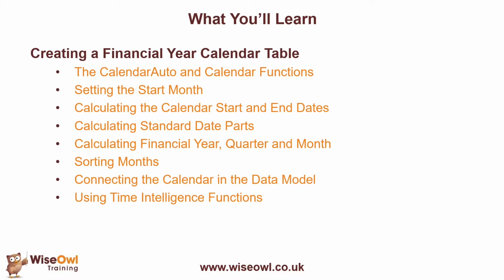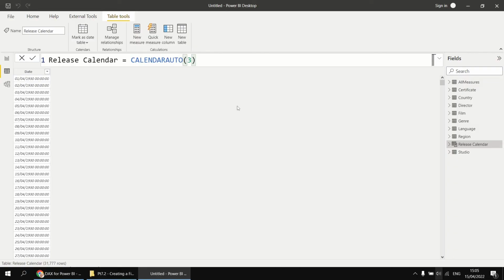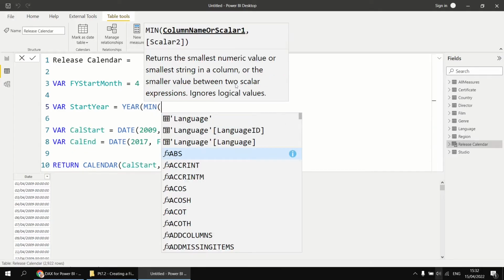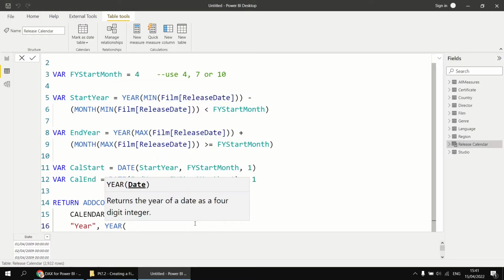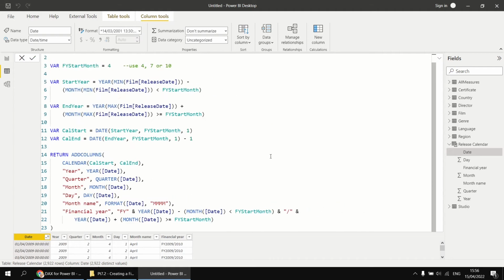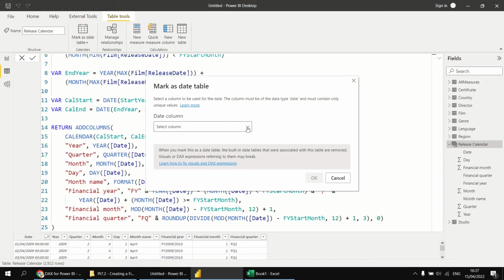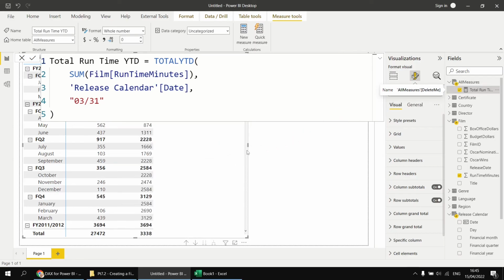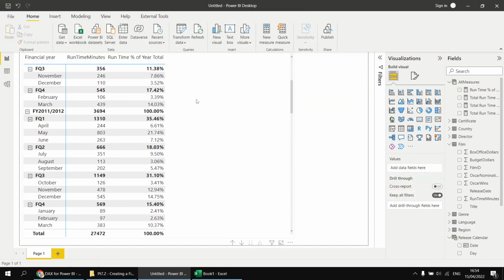DAX for Power BI Part 7.2 - Creating a Financial Year Calendar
This video shows you how to create a calendar table using DAX which includes a financial year, quarter and month column. You'll see how to calculate thes values using the AddColumns and Calendar tables, as well as how to use the calendar in measures with some of DAX's time intelligence functions.

Chapters
00:00 Topic list
00:49 The Data Model
02:17 The CalendarAuto Function
04:38 The Calendar Function
06:26 Using a Variable for the Start Month
08:39 Calculating the Start and End Year
12:59 Calculating Date Parts
14:55 Calculating the Financial Year
18:32 Calculating the Financial Month
20:52 Calculating the Financial Quarter
22:14 Using the Financial Year Calendar
25:36 Calculating Year to Date over Financial Years
27:12 The PreviousYear Function
28:48 DatesBetween, StartOfYear and EndOfYear Functions
30:21 Calculating the Percentage of Year Total